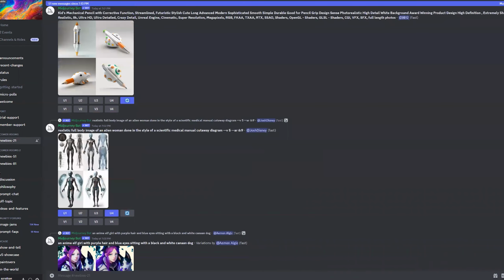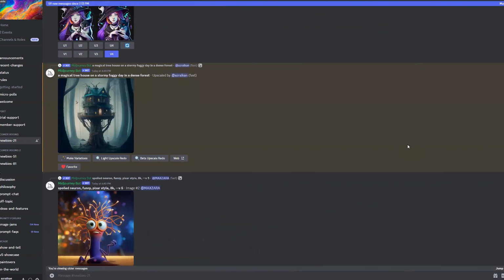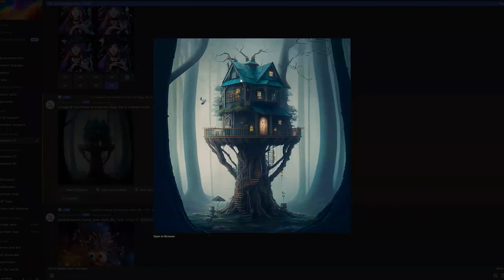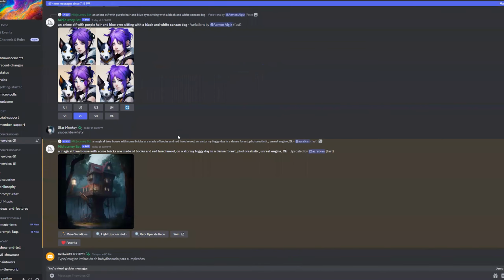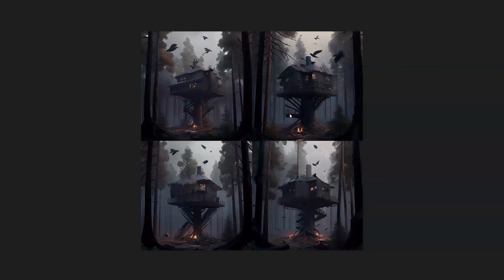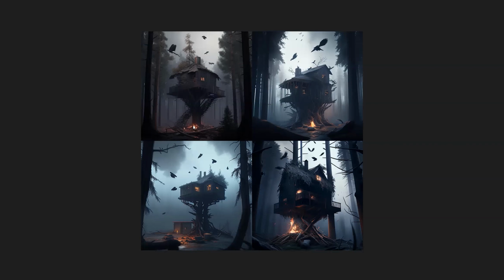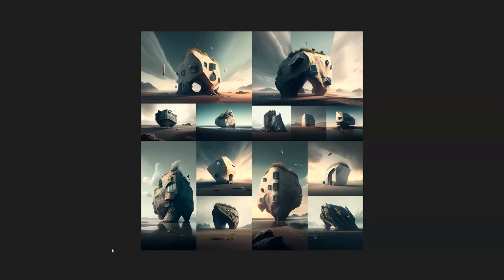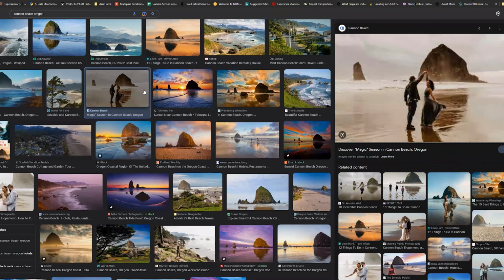Drawing Inspiration For an Unreal Project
How to Ethically Draw inspiration by using AI and concept art from your life, and turn it into an unreal project. This is part 1 of a start-to-finish unreal project series to help get our creative juices flowing. Next video we will look into setting up our unreal project with the ideas we have in mind, and using the aces color space for color grading after rendering